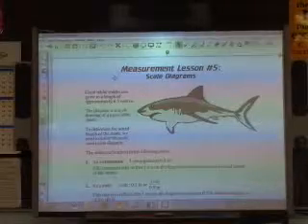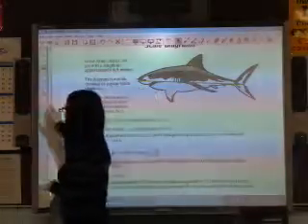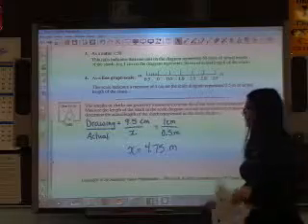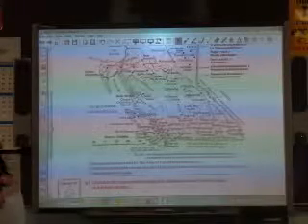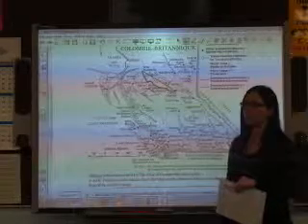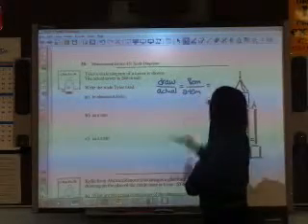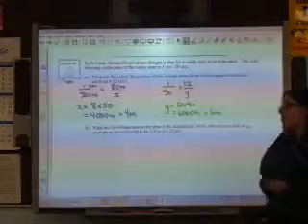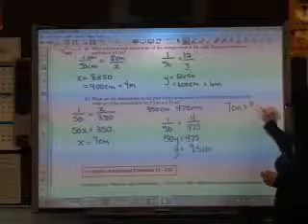Math 20 2 Ch 1 Lesson 5 Part A